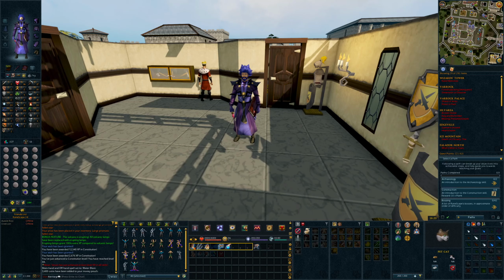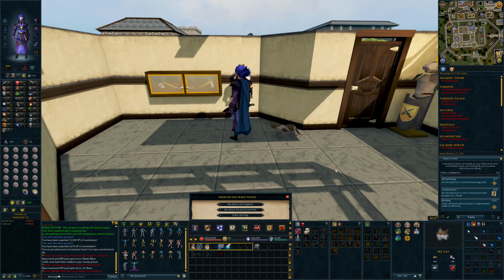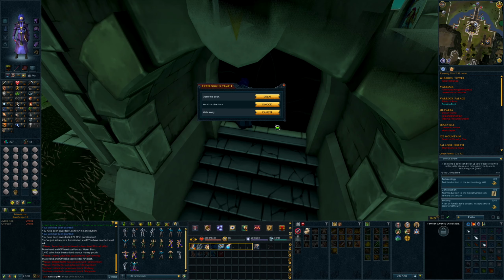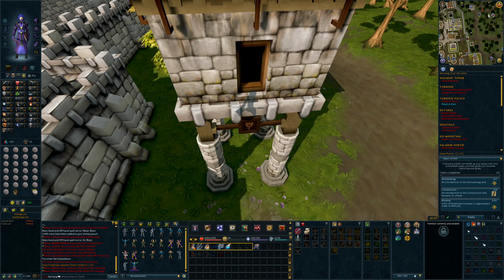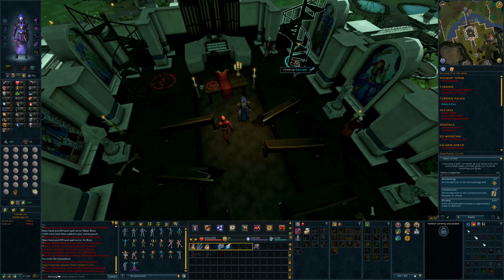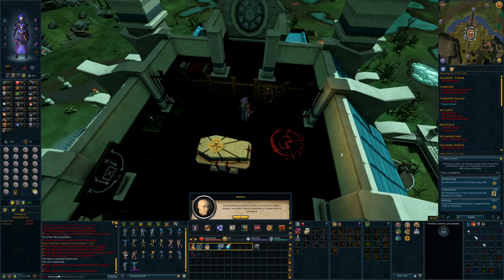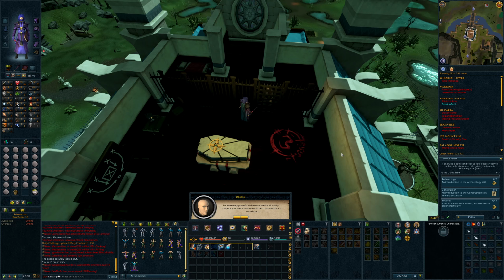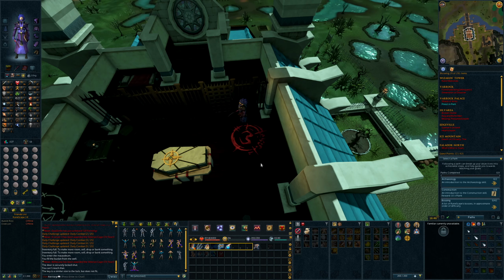RuneScape 3 Let's Play Priest In Peril Episode 17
Hey Guys,
RikrVargr back with another Episode in RuneScape 3. In Episode 17 we speak to the King of Varrock and he sends us on a mission to find a priest. We head to the temple to check on him. Upon arrival we can not enter the temple, which is very weird. Instead we hear two people talking behind the door and they want us to kill a dog that is just annoying them. I protest but we must do what the priests want us to do. After killing the dog we make our way back to the King to brag about what we accomplished. well it turns out the dog was guarding us and we just killed the only guard. Now that King says we better fix this or he will have our head. We make our way back to the church and it turns out that the church was actually overran but zamorakian worshipers and they took the priest captives. Now we must save the priest and the whole world. What have we gotten ourselves into this time? Will we be able to save everyone?